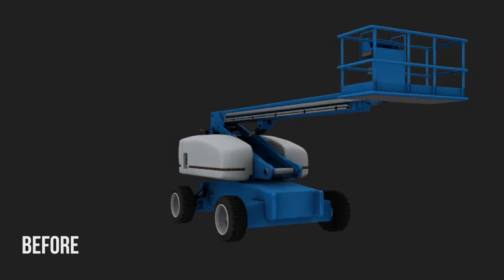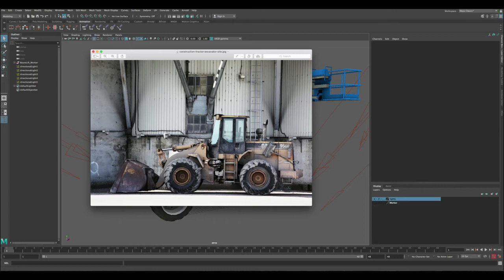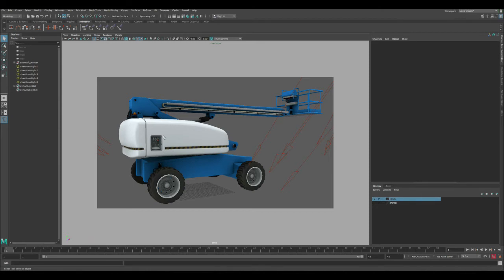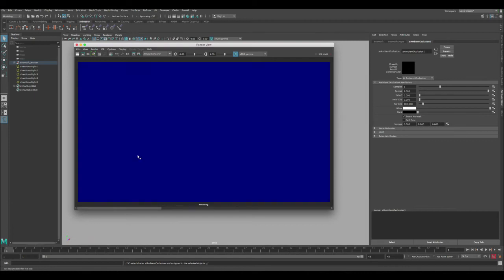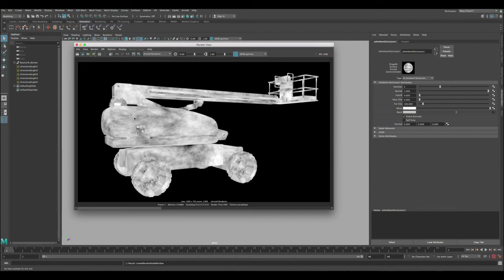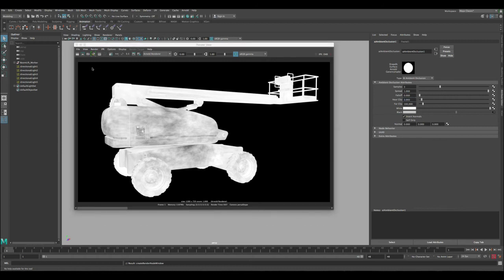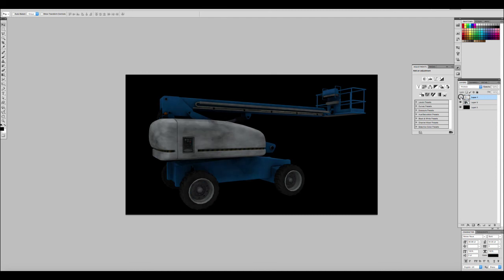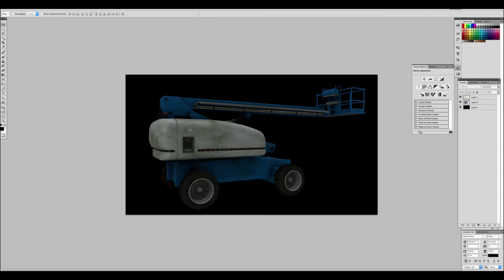Maya Tutorial: How to Quickly Add Dirt and Grunge to Your 3d Models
In this Maya tutorial we will quickly create a dirt and grunge pass by customizing the ARNOLD ambient occlusion shader and convert it from ambient occlusion to a custom dirt and grunge effects that we will apply to our 3d model.

This is a pretty fun way to add dirt to your scene without doing any UV mapping at all its fast and very reliable, it does however have limitations, for example you can’t use it for creating a very specific dirt effect but definitely you can use this technique to enhance the render quality and make it look more realistic.